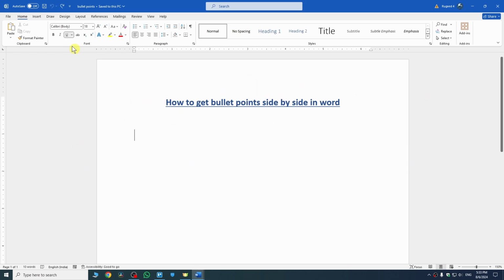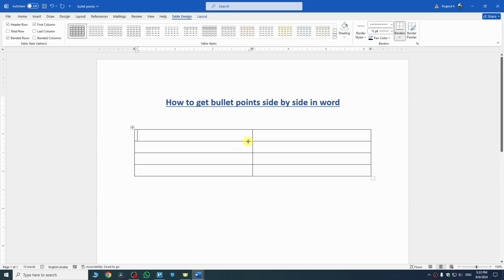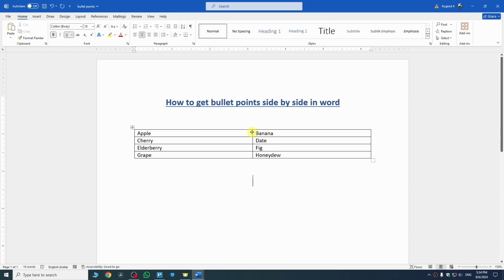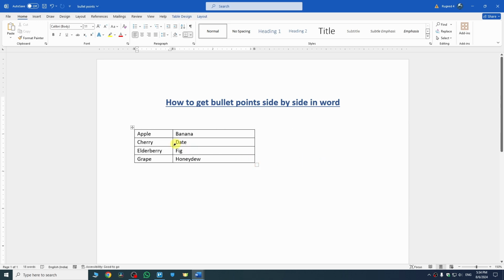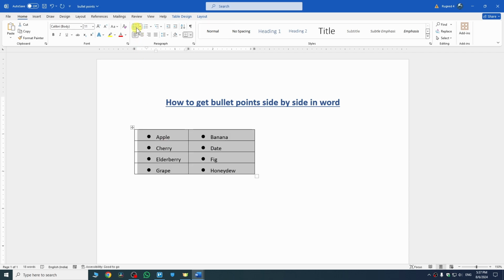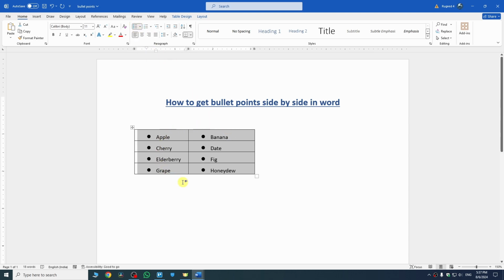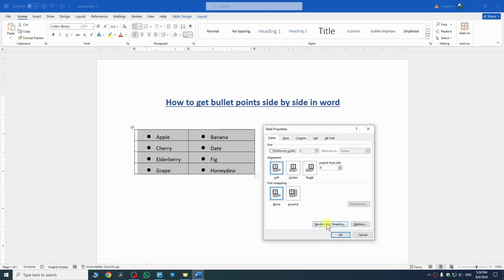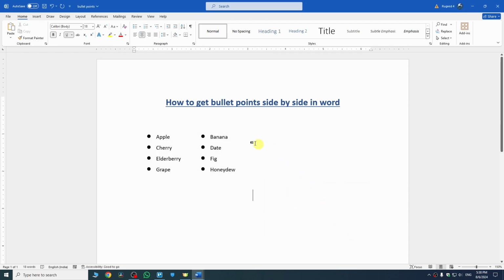How To Get Bullet Points Side By Side in Word (Easy Way)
How To Get Bullet Points Side By Side in Word

In this how to make bullet points side by side in word tutorial, we'll learn about how to put bullet points side by side in word.